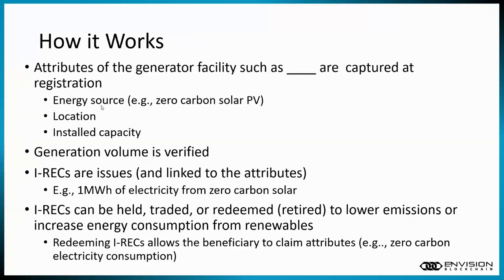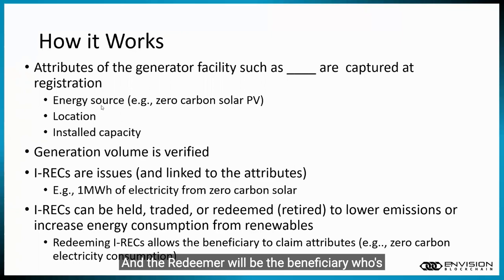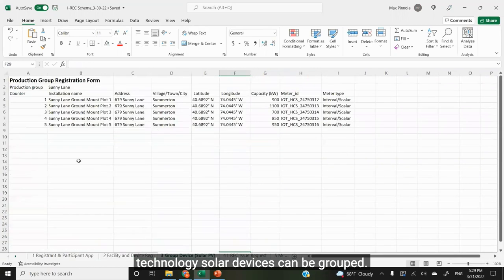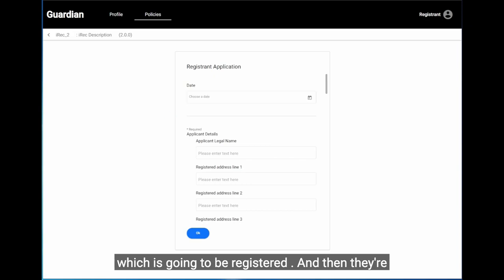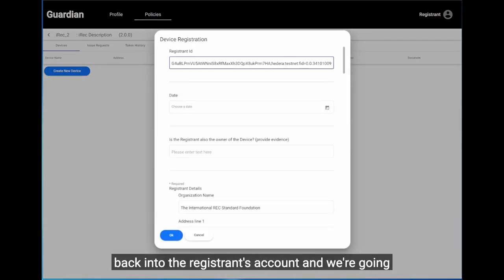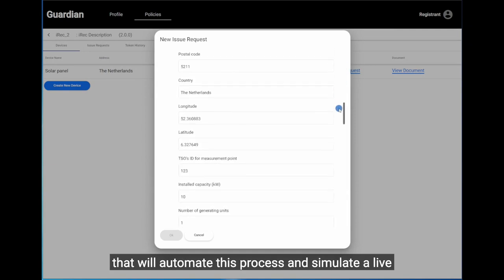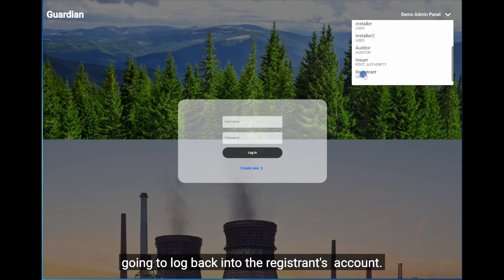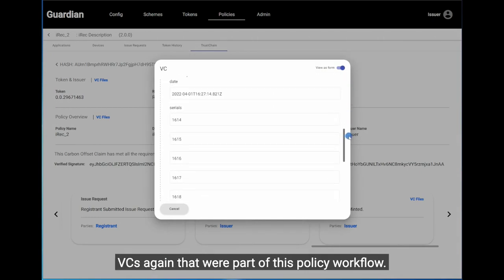International Renewable Energy Credit Standard Policy Workflow and Demo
In order to track renewable energy generation and consumption the iRec was introduced so that generators of renewable energy can have their generation certified. They can receive certificates and consumers can purchase and retire certificates in order to lower their scope two emissions. The iRec is an international standard for renewable energy certificates and that was started by the iRec standard foundation and individual product codes are applied in conjunction with this standard for specific products and markets.

The Guardian is a modular open-source solution that includes best-in-class identity management and decentralized ledger technology (DLT) libraries. At the heart of the Guardian solution is a sophisticated Policy Workflow Engine (PWE) that enables the ability for applications to offer a requirements-based tokenization implementation.

System Integration:
✅ Dynamics 365
✅ Custom Applications

Blockchain Services:
✅ Enterprise Tokenization
✅ Mobile and Web UI/UX Development
✅ Solution Testing